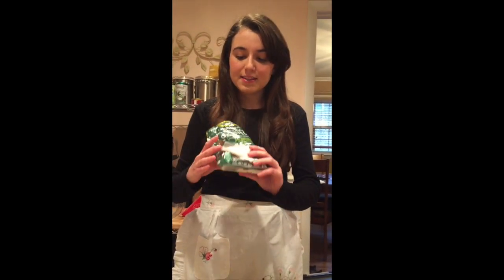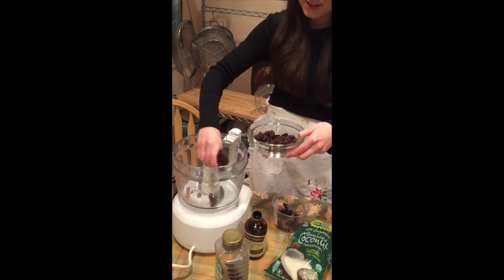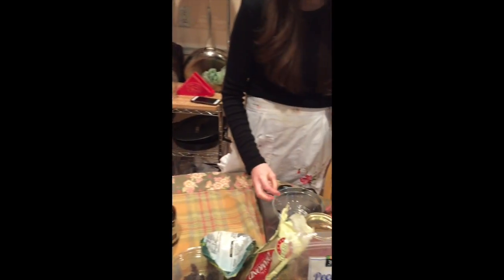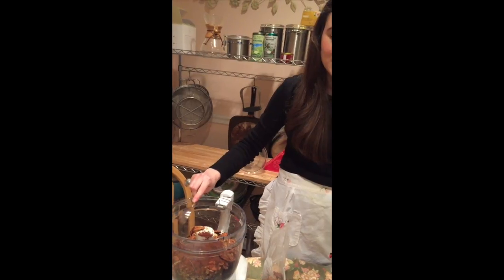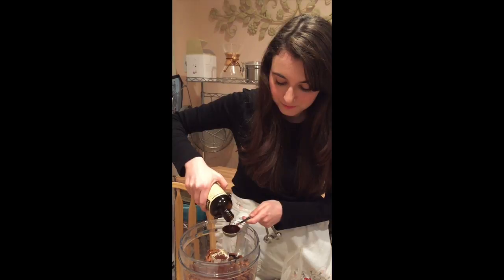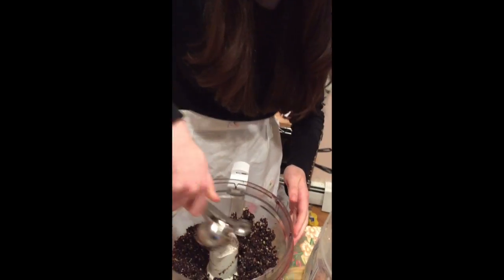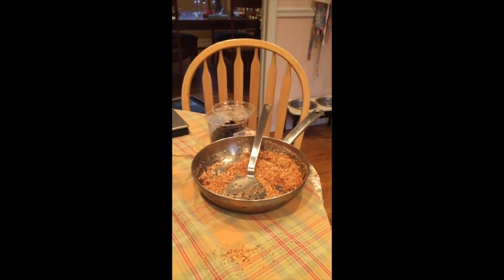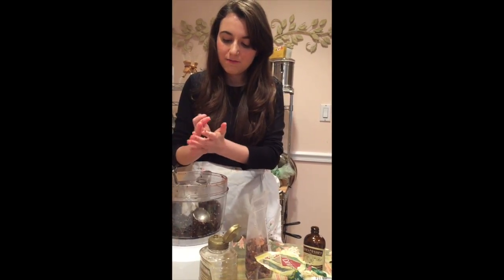Vegan Chocolate Cookies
This video is about how to make Vegan Chocolate Cookies